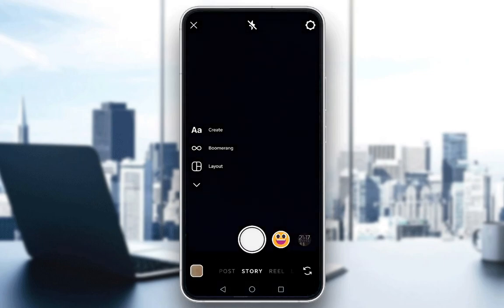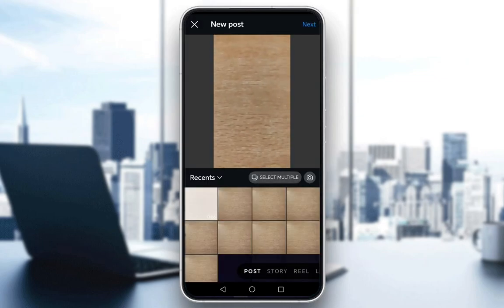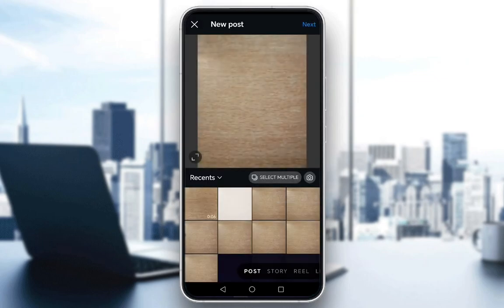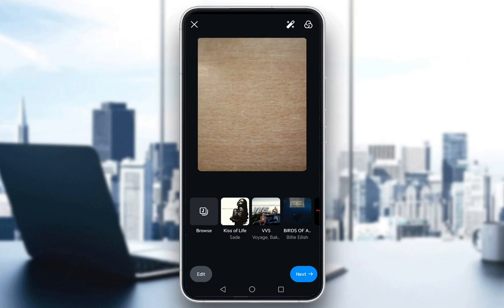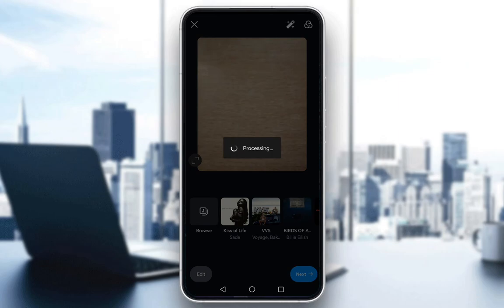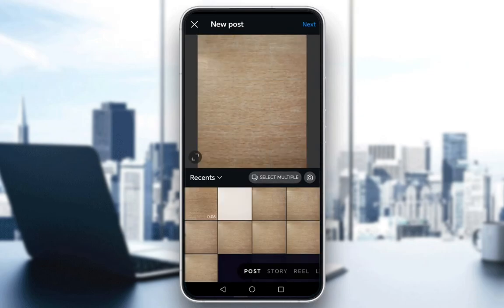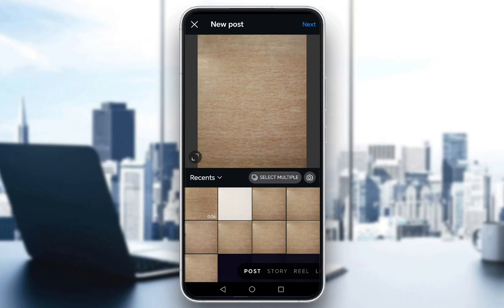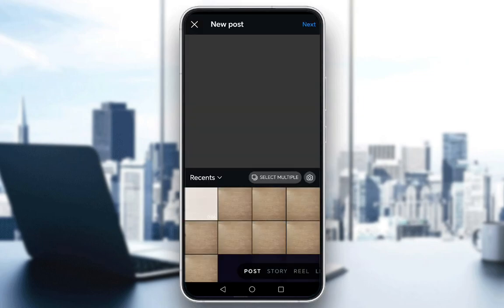How To Upload Full Picture On Instagram Tutorial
Today we talk about upload full picture on instagram,how to upload full picture on instagram,how to upload full picture on instagram without square,how to upload full picture on instagram profile